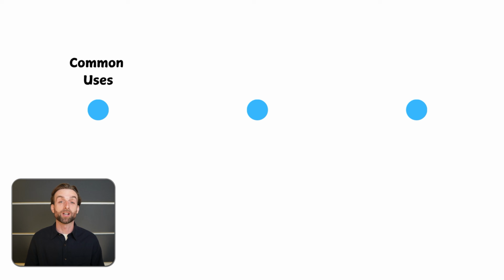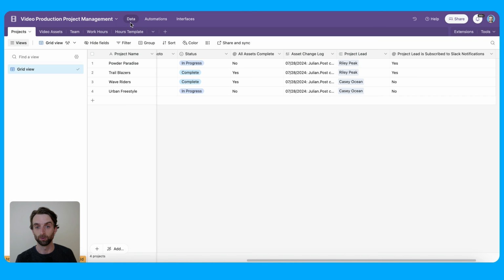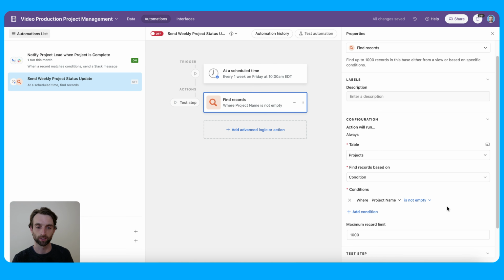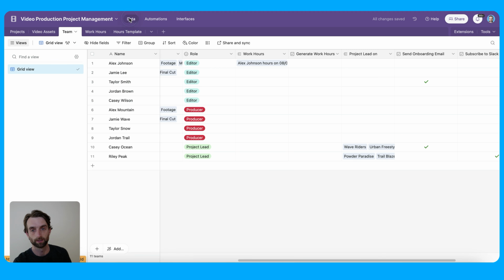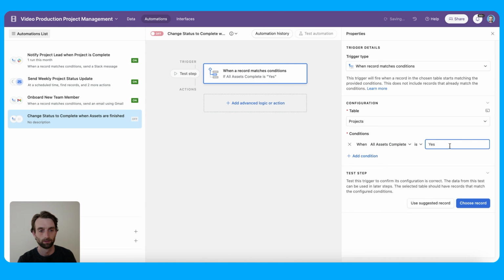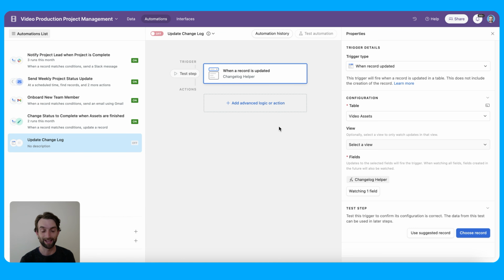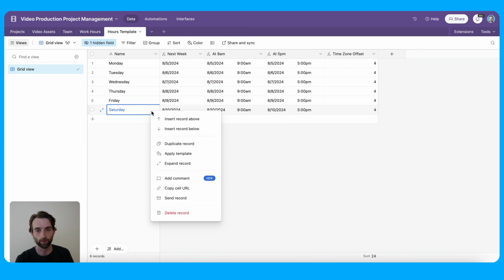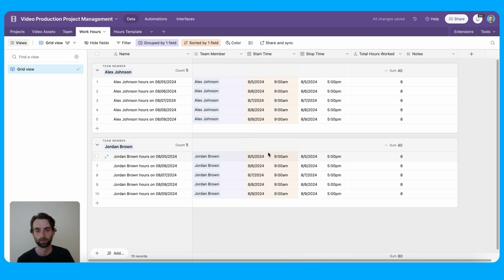Airtable Automations for Beginners - Full Tutorial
Note - Unfortunately, when you copy a template base like this one, Airtable doesn't copy over the automations. This free template still provides all of the tables, records and formulas covered in the video.

Chapters:
0:00 - Intro
0:48 - Common Uses
2:09 - How the base is set up
3:28 - Anatomy of an Automation
5:50 - Slack message when status changes
10:06 - Weekly emailed status update
15:53 - Onboard team member
20:24 - Change Project to Complete when all assets are complete
25:32 - Keep a status change log
33:54 - Automate your work hours
41:16 - Important takeaways